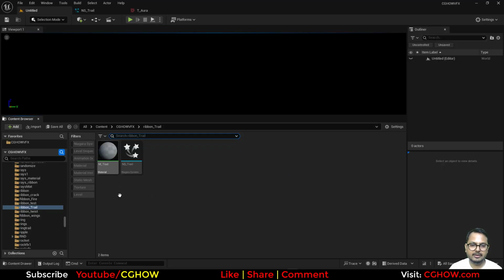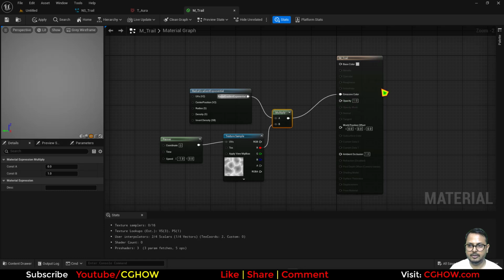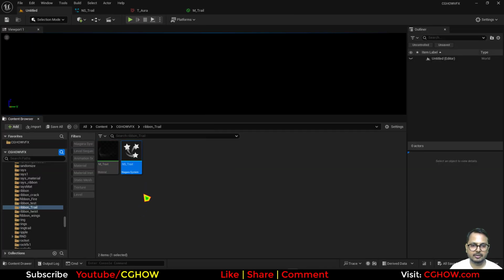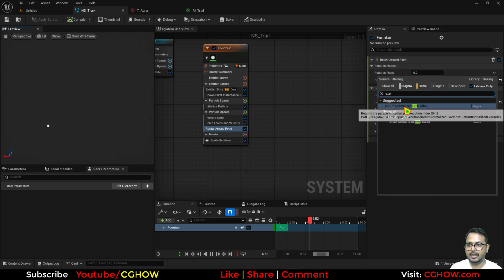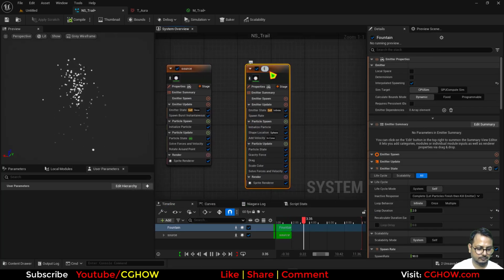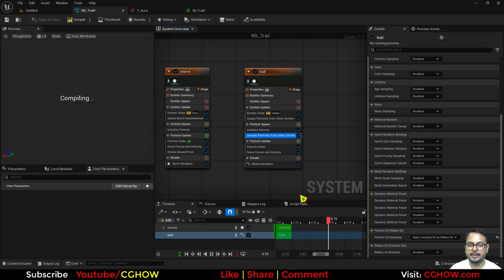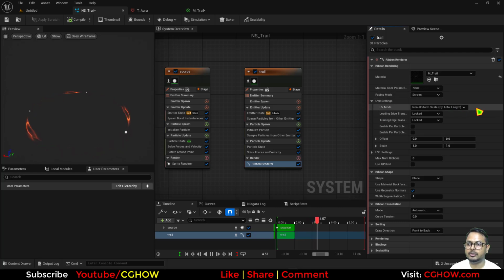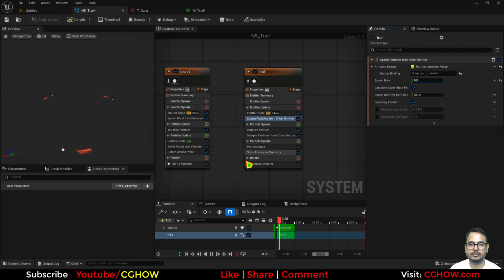Unreal Engine 5 - Ribbon Trail in Niagara | 5-Minute Tutorial 💨🏃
Learn how to create a stunning ribbon trail in Unreal Engine 5 with this quick, 5-minute tutorial! Your guide, Ashif Ali, a RealtimeVFX artist and YouTuber from India, will teach you to build a powerful and captivating motion trail using Niagara. We'll cover everything from the basic ribbon setup to adding dynamic movement and color, making your game FX truly stand out.

This video is essential for game developers and VFX artists who want to master efficient and impactful real-time visual effects. By the end, you will have the knowledge to create a variety of ribbon trails for abilities, characters, and other in-game objects.

What You'll Learn in this Tutorial:
✅ Ribbon Trail Setup: Master the essential steps to create a dynamic ribbon trail from a character or object's movement.

✅ Customization & Color: Discover how to easily change the color, transparency, and texture of your ribbon trail to fit any art style.

✅ Dynamic Motion: Learn to use Niagara's modules to give your ribbon a flowing, natural look that feels a part of the movement.

✅ Optimized Workflow: I'll show you how to build this effect quickly and efficiently, a crucial skill for any game developer.

UE5 Niagara ribbon trail tutorial
Unreal Engine 5 particle trail effect
easy VFX trails for games UE5
Niagara ribbon renderer setup guide
Unreal Engine 5 magic trail tutorial
creating smooth ribbon trails Niagara
how to fix stretching ribbons in Niagara
how to create stylized trails in UE5
smooth ribbon trails without jittering
Niagara ribbon trail material flickering fix
making trailing particles follow a source
fast workflow for game VFX in Unreal Engine 5
UE5 Niagara rotate around point trail
Niagara emitter from another emitter setup
ribbon UV tiling and length settings
Niagara persistent ID for ribbon trails
Unreal Engine 5 ribbon material shader
VFX particle color and opacity masking

0:00 Intro & Final Effect Preview (Speed Build) 🚀
0:09 Part 1: Translucent Trail Material Setup
0:17 Panning the Aura Noise Texture
0:29 Multiplying with a Radial Gradient (Base Shape)
0:46 Using Power to Control Emissive Brightness
1:02 Fading the Trail End with Texture Coordinate Mask
1:28 Part 2: Niagara Source Emitter Setup
1:40 Deleting Unused Modules & Disable Life
1:43 Creating Circular Motion with Rotate Around Point
1:55 Using Execution Index for Particle Phase/Offset
2:20 Part 3: Ribbon Trail Emitter Setup
2:32 Spawning from Other Emitter (Source) & Persistent ID
2:47 Switching to Ribbon Renderer & Setting Width
3:24 Fixing UV Stretching: Using Total Segment Length
3:43 Controlling Ribbon Length & Spawn Rate
4:15 Layering the Trail (Duplicating Emitters)
4:25 Adding a Darker Layer for Depth
4:42 Final Effect & Outro 👋